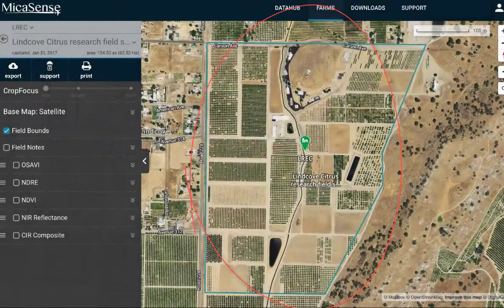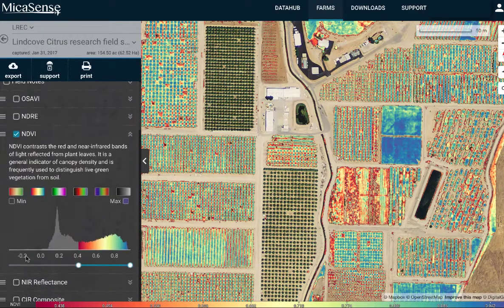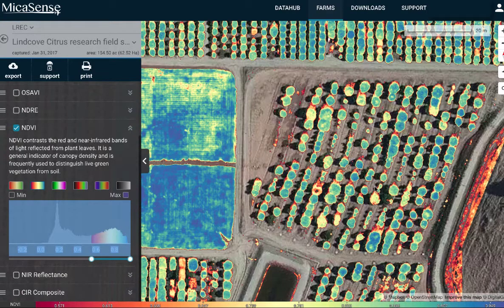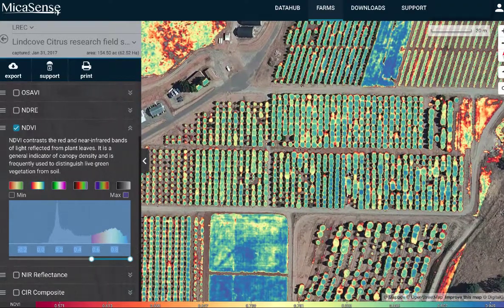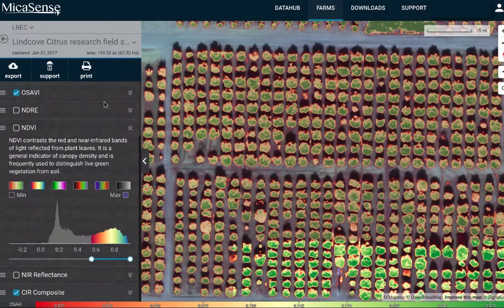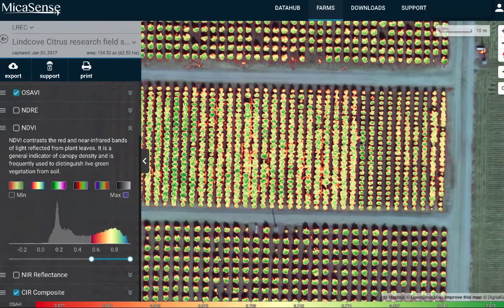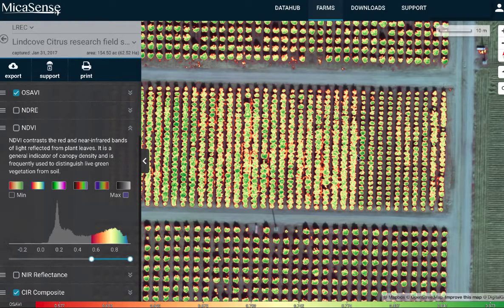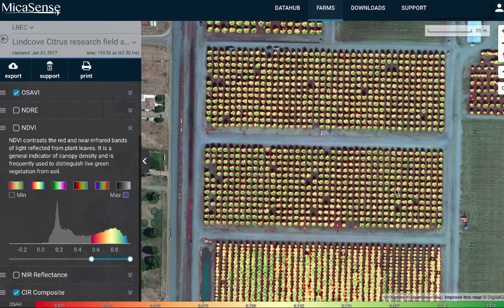Using crop extension centers for ground-truthing drone data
A big gap in our understand of drones for agriculture is in the relationships between the imager and the plants themselves.  Mapping existing trials and experiments at research stations and ag extension programs could help.